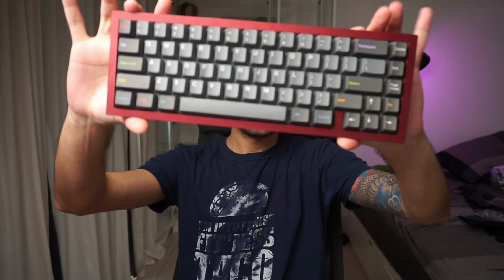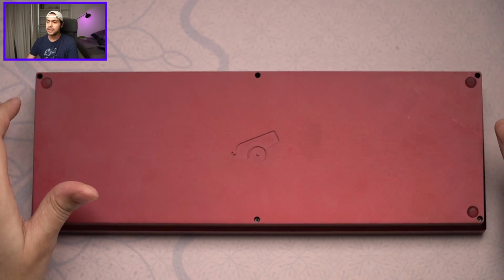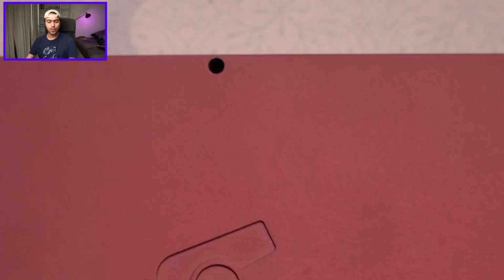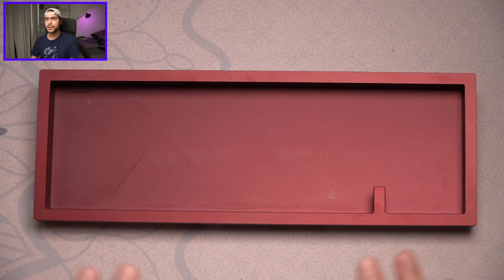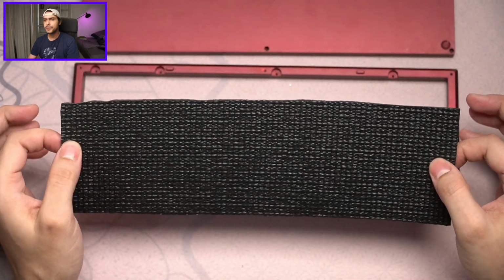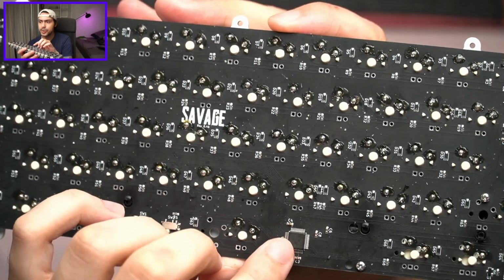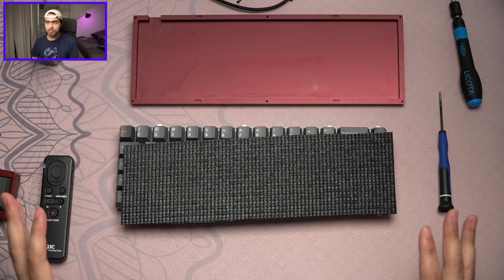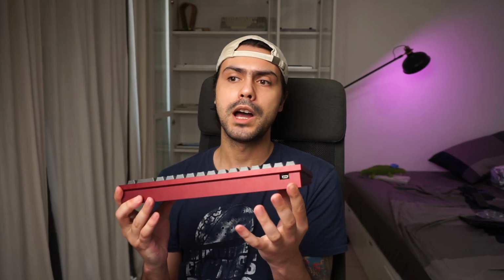Cannonkeys Savage65 In Depth Review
100% Simone Seal of Approval btw

(pls flame my trash B- roll)

Table of Contents:
00:00 - Intro
01:33 - External Case
09:03 - Internal Case
21:52 - Typing Test (stereo)
23:13 - Conclusions

Every Tuesday for keyboard content
Friday for memes
Sunday for GB Reviews